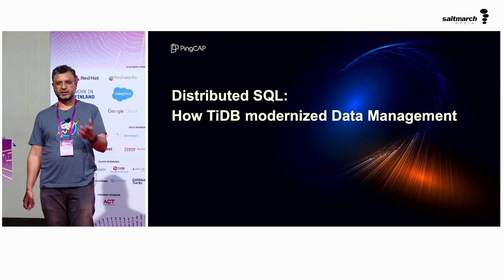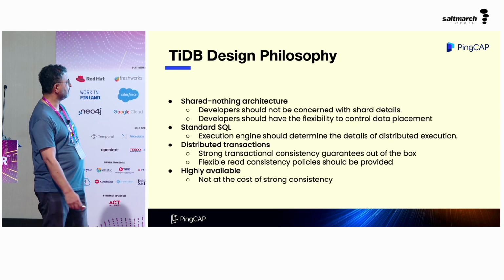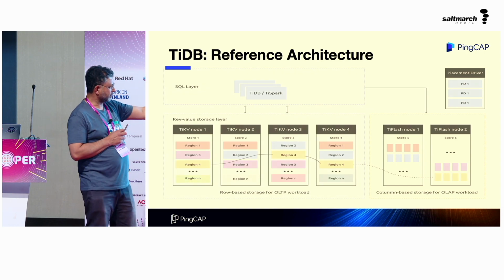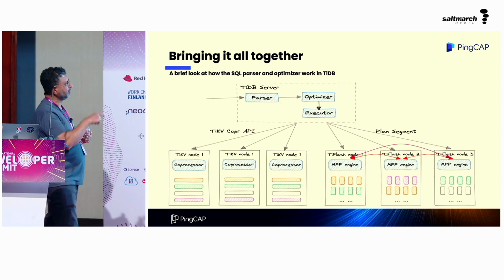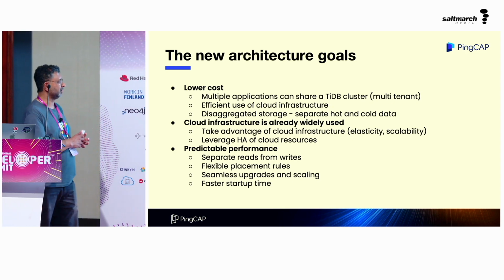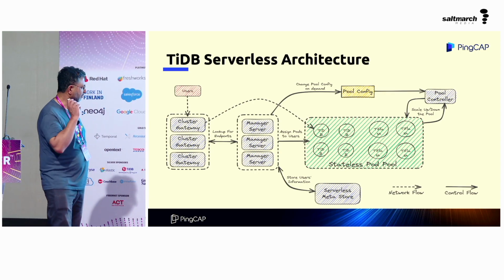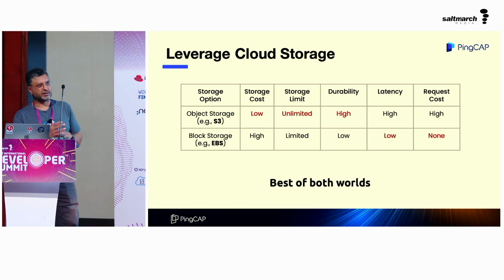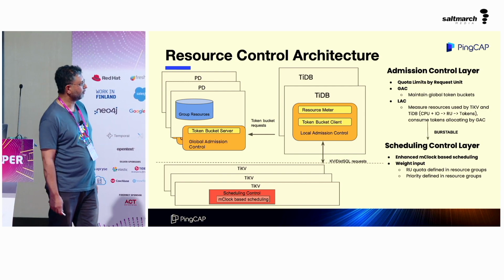Distributed SQL How TiDB Modernized Data Management by Sunny Bains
Join Sunny Bains — a luminary in the MySQL community and seasoned database expert now at TiDB — for an enlightening session at the GIDS. In this talk,
Sunny will talk about：

* The scaling challenges with the extremely large data sets in the 100s of TB that are becoming common these days.
* The ability of a database to scale effortlessly both vertically and horizontally, giving strong transactional guarantees, plays a critical role    in contemporary application development.
* TiDB， a battle tested, open-source, cost-effective multi-tenant ready, distributed SQL DBMS shaping the future of data management. The session will illuminate TiDB’s seamless MySQL compatibility, its exceptional handling of enormous datasets (100s of TBs) and superior distributed SQL architecture. Discover how global tech giants like Flipkart, Dehlivery, Databricks, AirBnB, Pinterest, Bolt etc. optimize performance and costs with TiDB’s cloud-native, scalable solutions.
* You will also learn about the most advanced Serverless MySQL - TiDB Serverless database, where you can get started on your modern database journey with minimum efforts.